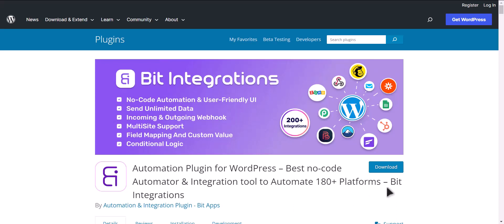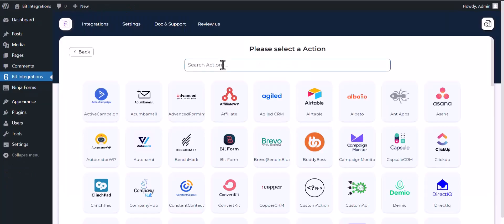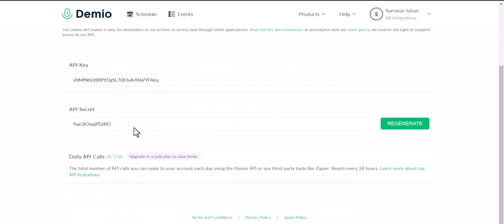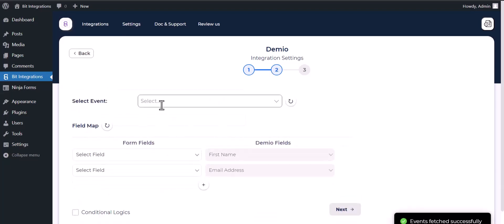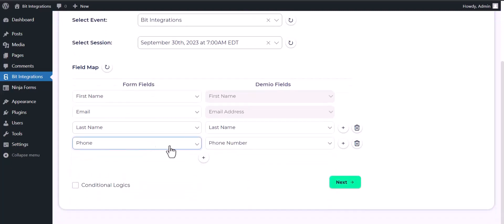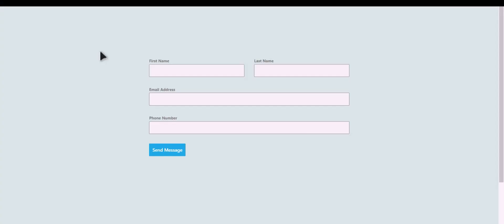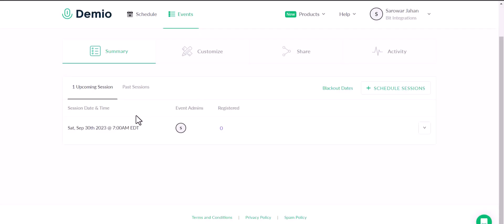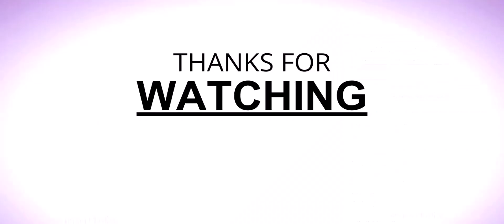(Free)Integrating WPForms with Demio | Step-by-Step Tutorial | Bit Integrations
🔗 Ready to optimize your webinar registration process? Join us on our YouTube channel for an in-depth tutorial where we unveil the seamless integration of WPForms with Demio, a powerful webinar platform. Learn how to effortlessly connect these two tools using the Bit Integrations WordPress plugin.

Follow along as we guide you through the step-by-step process of integrating WPForms with Demio, enabling you to streamline your webinar registration and attendance management. Say goodbye to manual data transfers and welcome automated workflows for improved efficiency in managing your webinar events.

Key Highlights:
✅ In-depth walkthrough for integrating WPForms with Demio using Bit Integrations for WordPress.
✅ Leverage your form data to simplify webinar registration and attendance management with Demio.
✅ Elevate your webinar strategy with streamlined automation and increased productivity.

Ready to revolutionize your webinar experience?

Unlock advanced webinar capabilities:
📧 Elevate your webinar endeavors with the Pro version of Bit Integrations

Whether you're a marketer, business owner, or webinar enthusiast, this integration empowers you to seamlessly merge WPForms with Demio. Watch now to revolutionize your webinar management efforts!

🎥 Ready to revolutionize your webinar strategy? Join us in optimizing your webinar campaigns with seamless integration! 👍